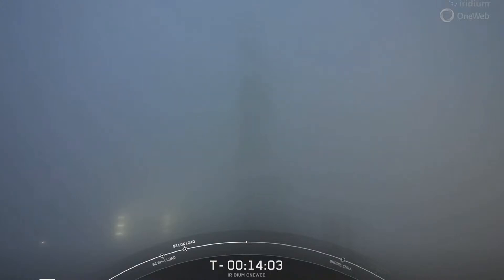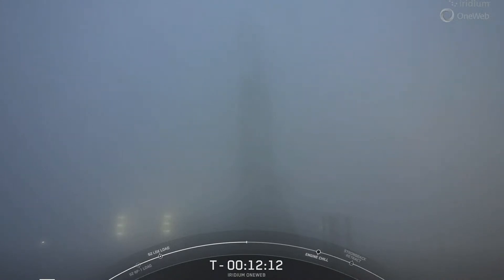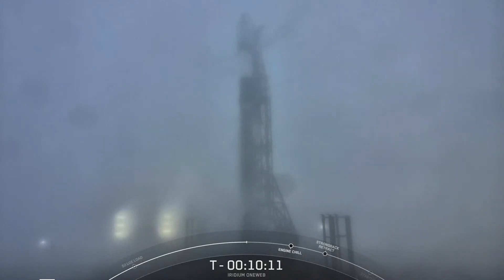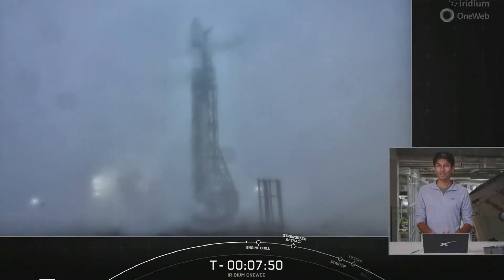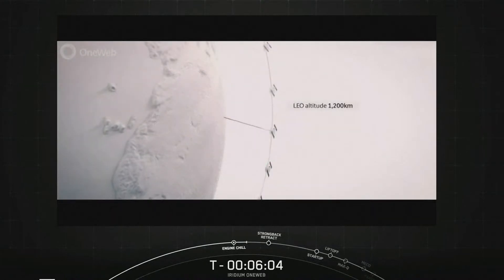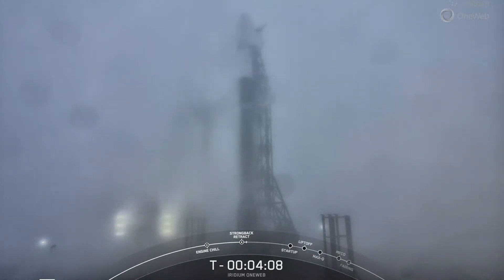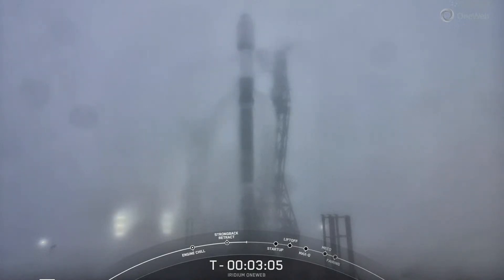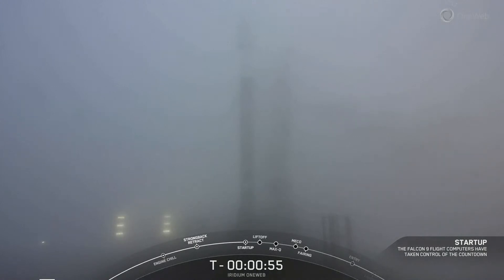Despegue del satélite Iridium de SpaceX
Fuente: Reuters